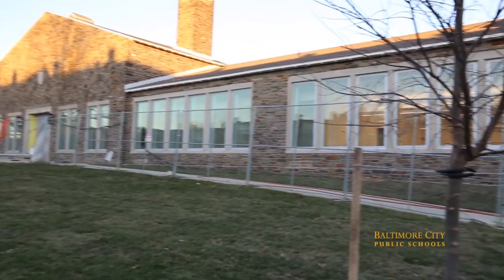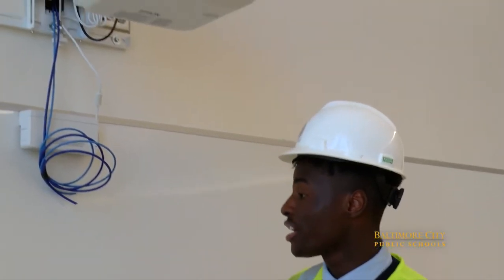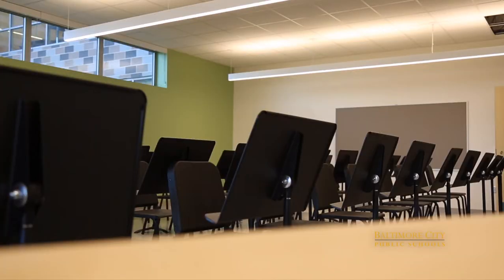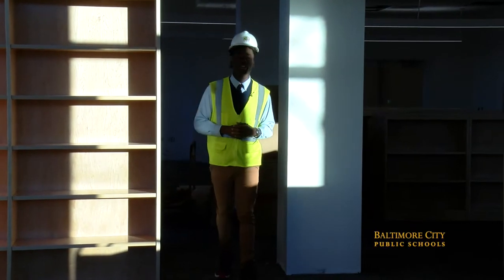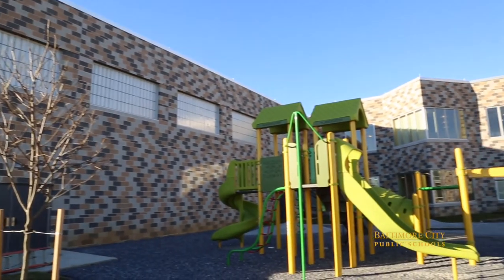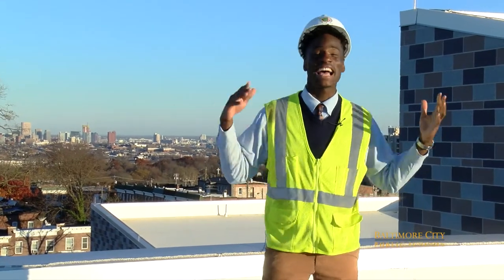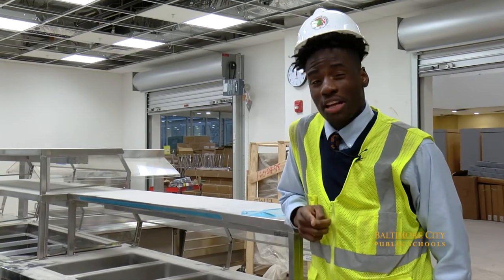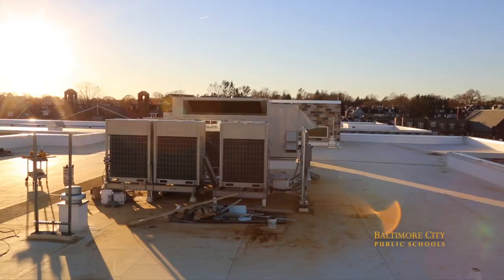Coming Soon: Lyndhurst Elementary/Middle School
Opening in early 2018, Lyndhurst Elementary/Middle School will inspire a whole new generation of students and their families to this incredible facility.  Massive windows, outdoor playgrounds, cafetorium, gymnasium, and interactive smart boards are just a sample of the places you will get an inside look.

Tour around with Xavier Plater from the City Schools Student Media Team.

for more info on the 21st Century School Buildings Program including special meetings, job opportunities, and construction updates.